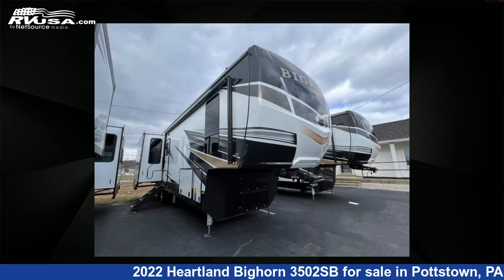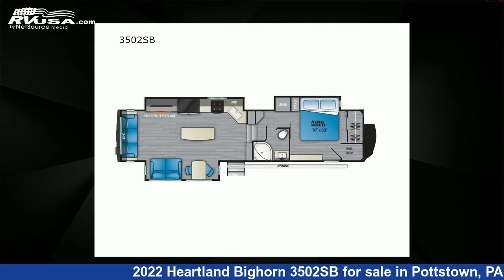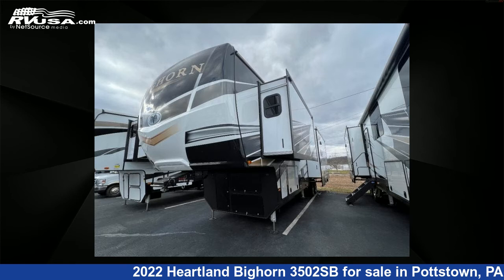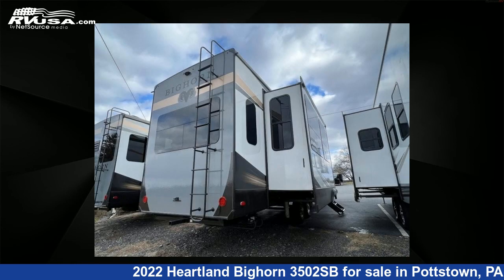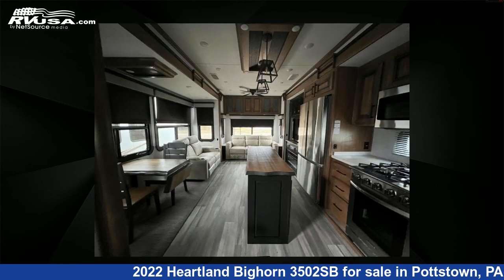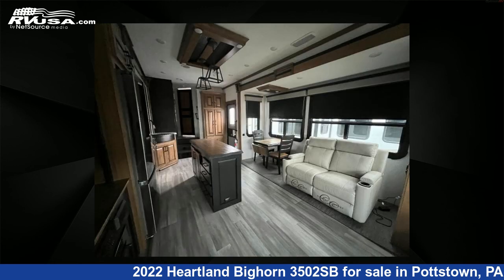Amazing 2022 Heartland Bighorn Fifth Wheel RV For Sale in Pottstown, PA | RVUSA.com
This 2022 Heartland Bighorn 3502SB is a Fifth Wheel RV. It is located in Pottstown, PA 19464 and is offered for sale by Optimum RV. This New Heartland and features 3 slideouts, sleeps 4, Slideout, and 65 gal fresh water capacity. The floorplan layout of this Fifth Wheel features Front Bedroom, Kitchen Island, Rear Living Area.

Optimum RV is a dealer for brands like: and offers the following rv services: Parts/Accessories, Service. For more information and pricing on this unit, To see all units available for sale by Optimum RV,